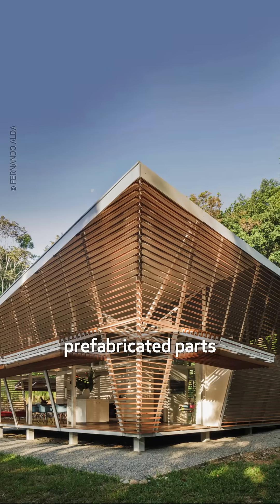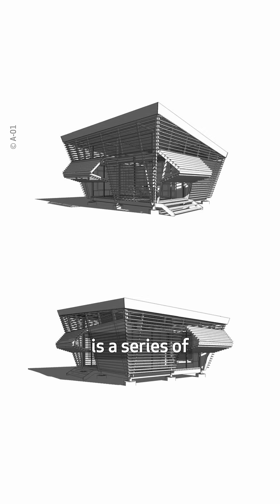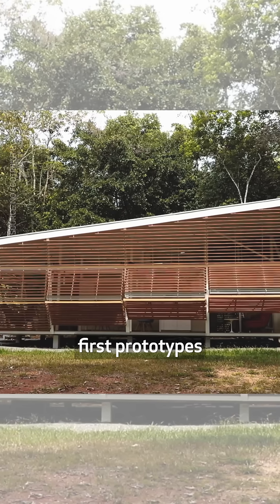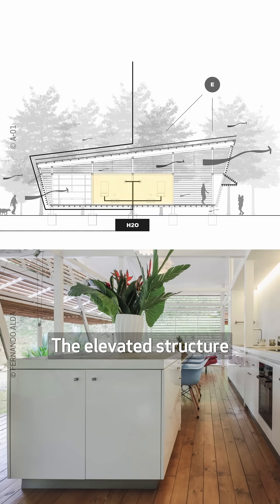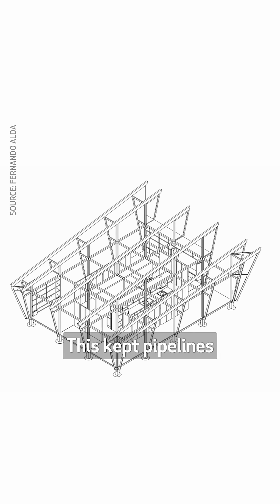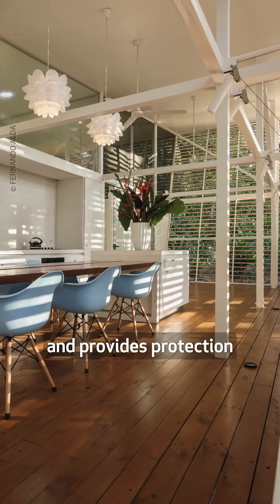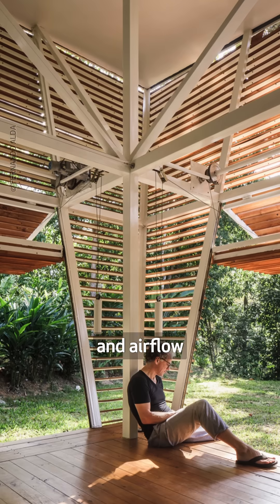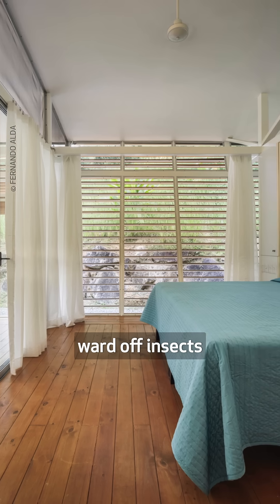This home was built with parts that fit into a single truck!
This house was built with parts that fit into a single truck!

The No Footprint House is a series of housing modules that are low-impact and cost-efficient.

Designed by A-01 for Central America, these units are available in different sizes and fulfill different needs. Made with pre-fabricated components, these homes can be easily assembled and disassembled.

In this video, we explore NFH-108, one of the first built No Footprint Houses in Costa Rica.